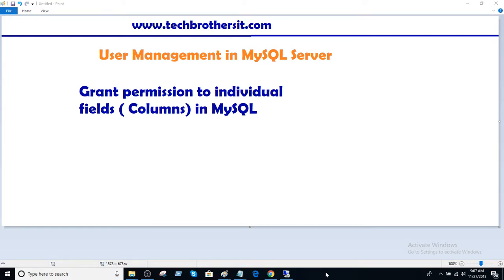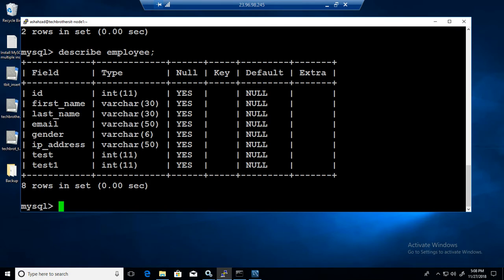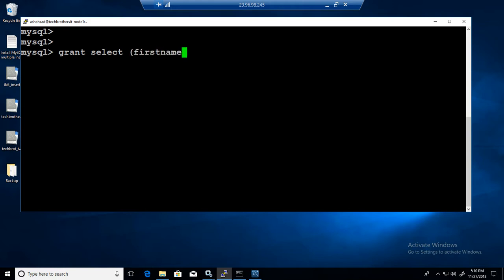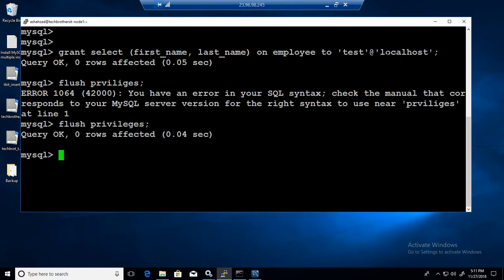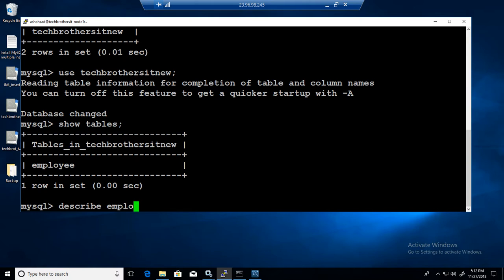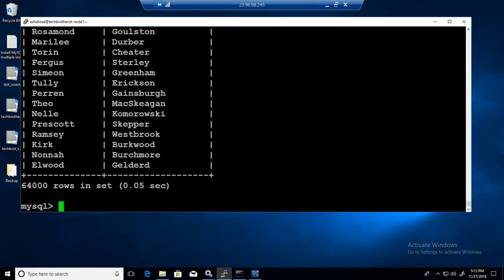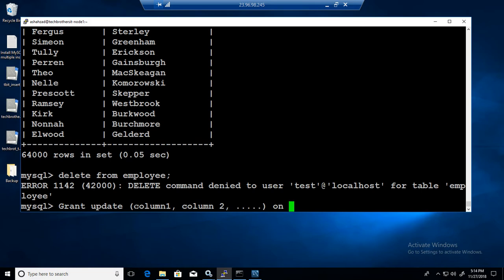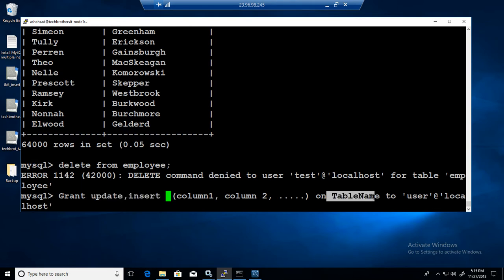How to provide Column Level Permission to user on a table in MySQL Server - MySQL DBA Tutorial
mysql tutorial for beginners full - How to provide Column Level Permission to user on a table in MySQL Server explains if you need to provide the permission on selected list of columns in a table in MySQL Server, you can do that.

Script link to provide permissions on limited columns in a tables in MySQL Server

MySQL Tutorial for user permissions